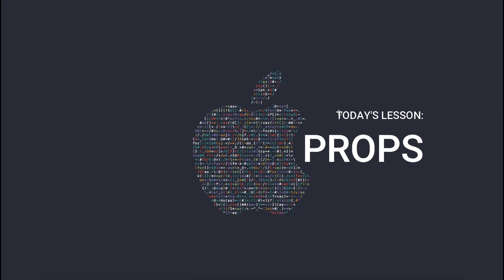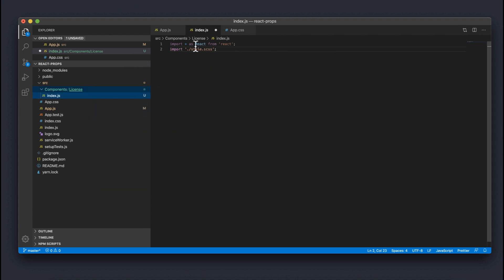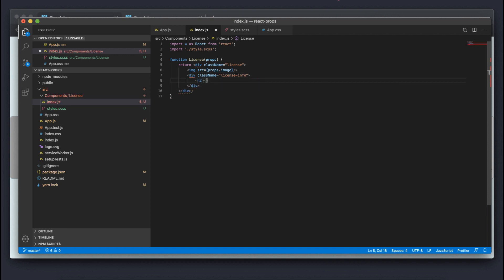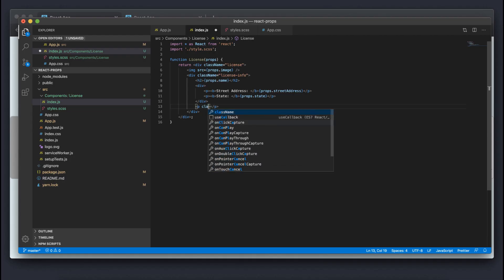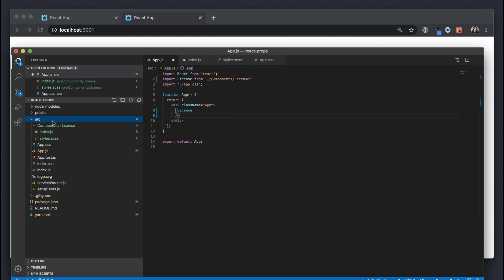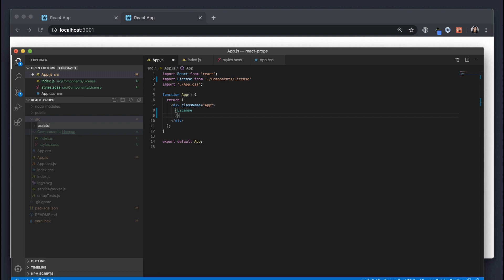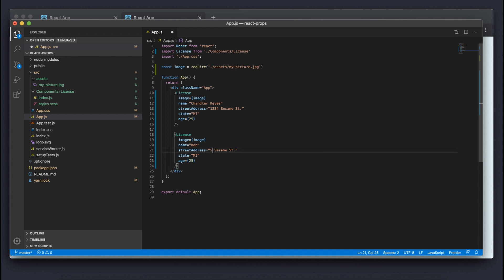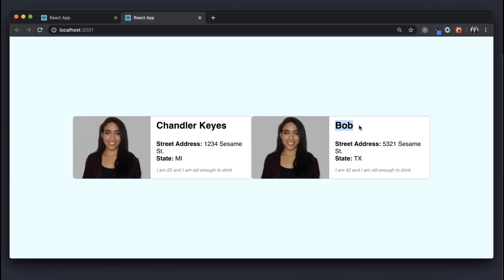React Basics Crash Course (2020): Learning Props & Passing Data to Components